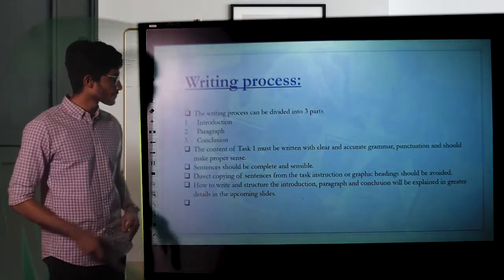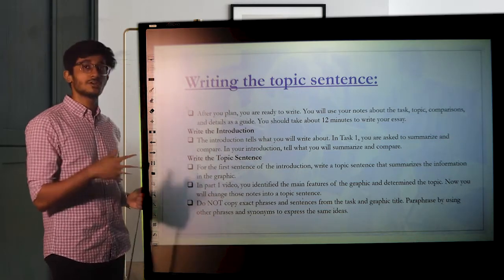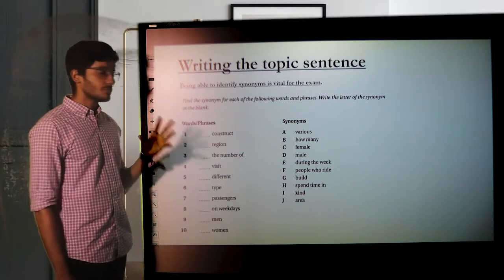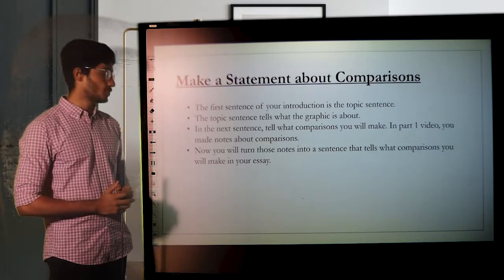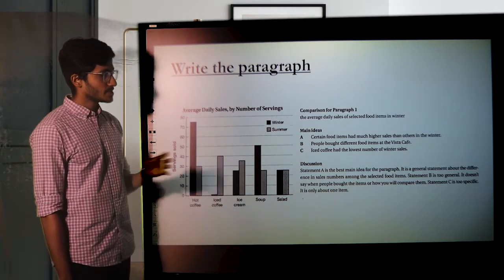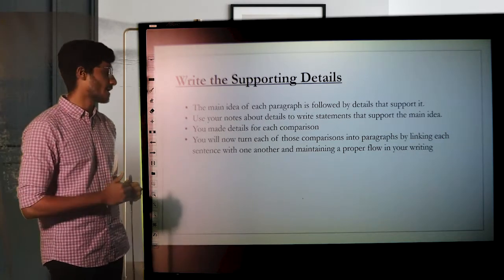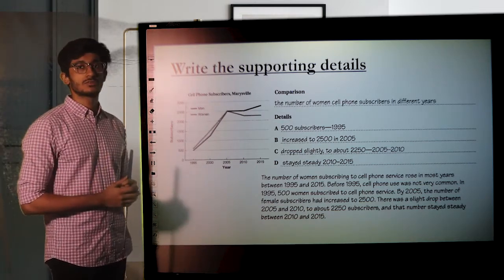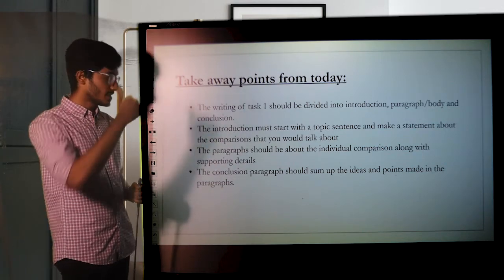IELTS Writing Module || Academic Writing Task-1 || The Process of Writing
Series: IELTS
Module: Academic Writing (Task-1)

Instructor: Tahmid Alamgir Rayan
(Double majoring in international business management and Econometrics and business analytics, Monash University Malaysia)

IELTS academic writing module has two tasks. In task 1, you need to describe or explain a graph/chart/map/table etc. In this video, you will learn about how to describe graphs or charts or tables. By completing this video, you will be able to plan your writing before answering. IELTS Writing Task 1 Academic requires you to write at least 150 words in response to a graph, table, chart or process. You will be presented with factual information and asked to select and report the main features of the data in under 20 minutes.